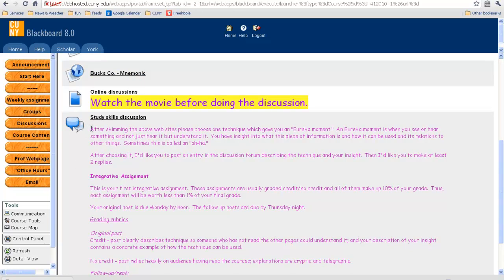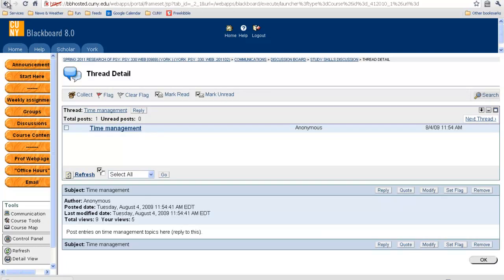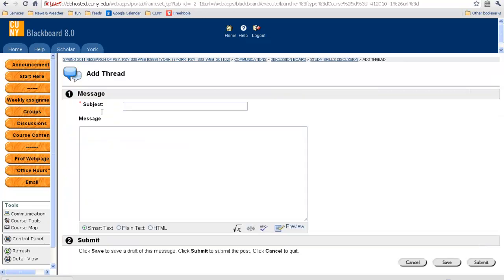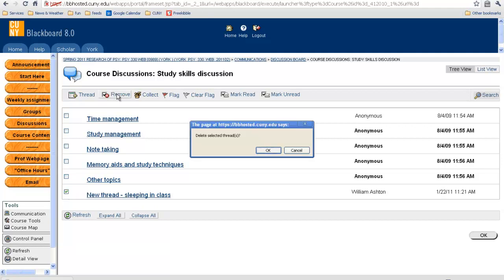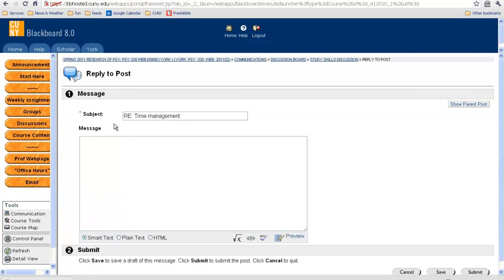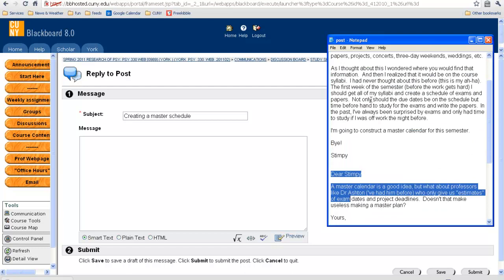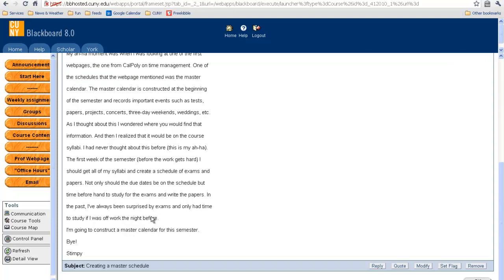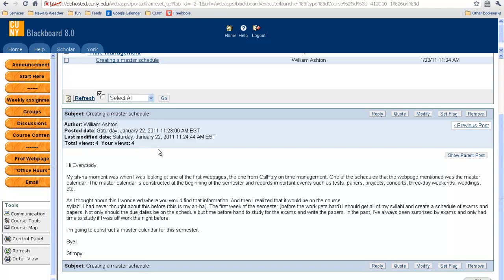Posting on a discussion board